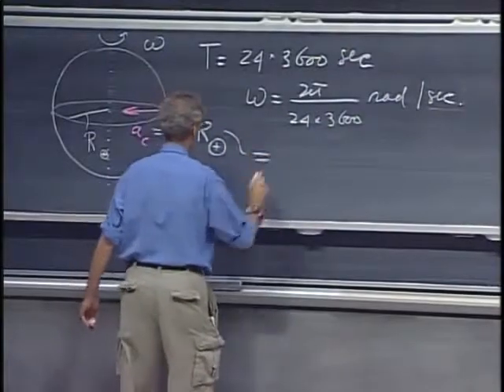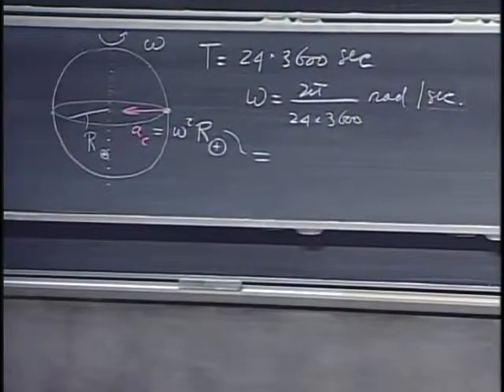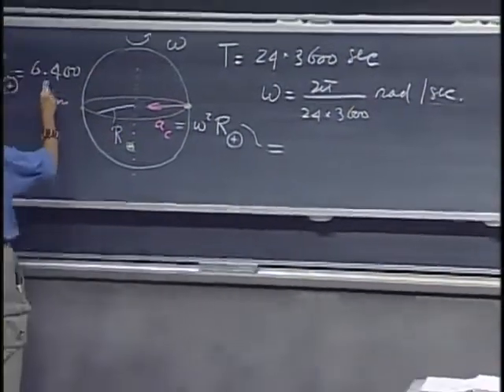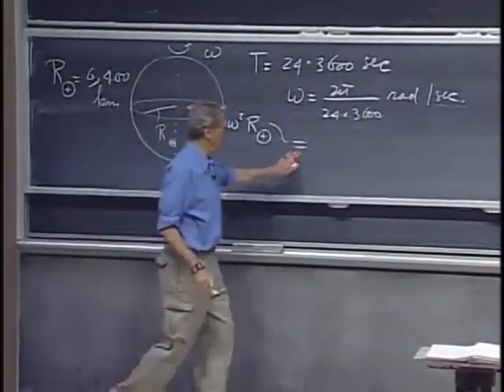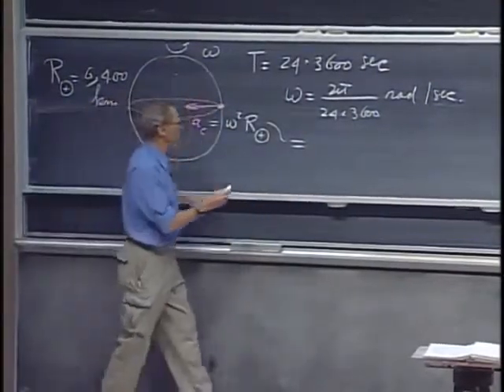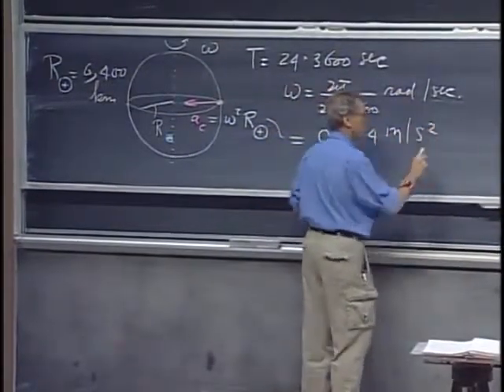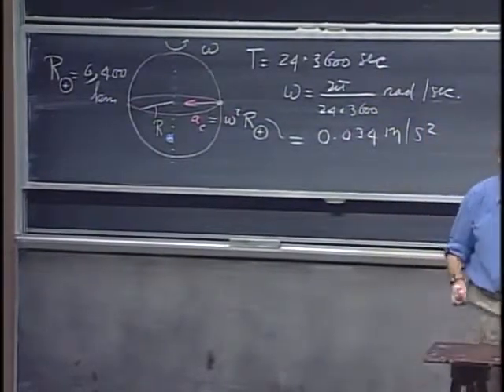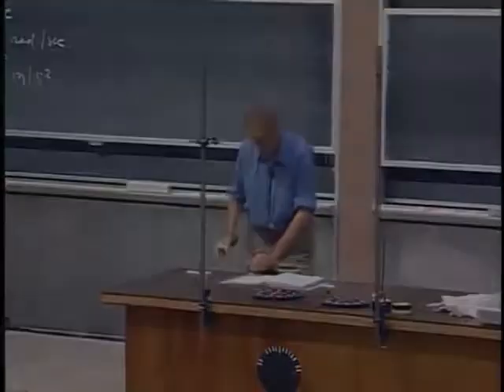Física I Lección 06A Primer ley de Newton y Sistemas de referencia inerciales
1. Primera Ley de Newton y  Sistemas de referencia Inerciales
La ley de Galilei de la inercia o Primera ley de Newton son válidas sólo en los sistemas de referencia inerciales, esos son marcos de referencia que no están acelerados.